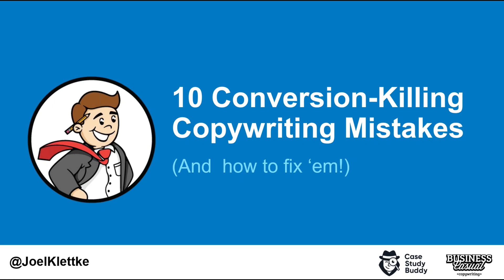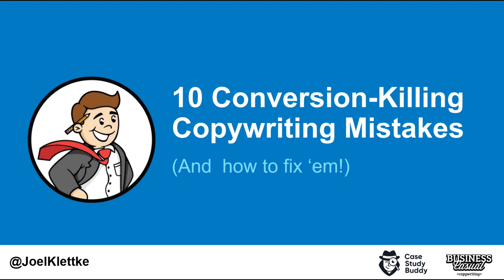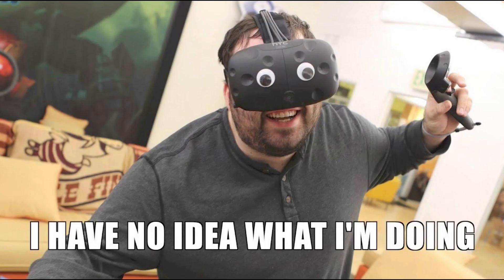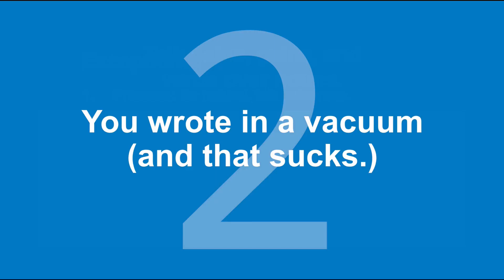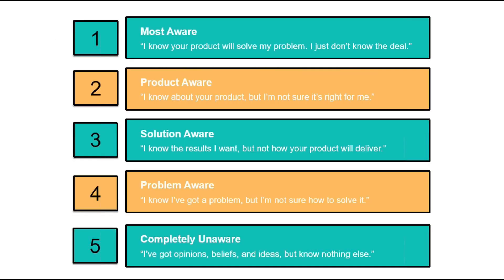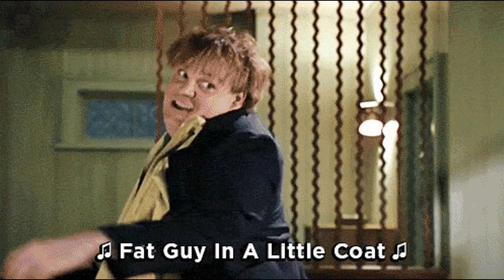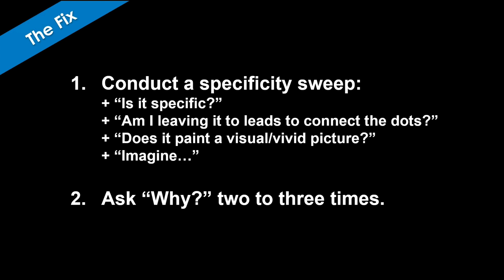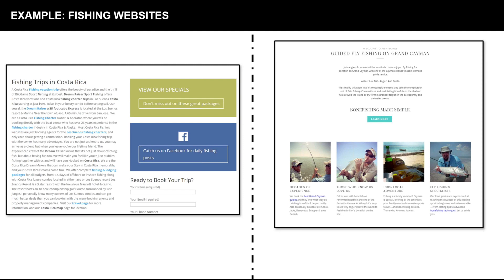10 Conversion-Killing Copy Mistakes (And How to Fix ‘Em)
Do you struggle to write effective copy—or even get started writing at all? Not seeing the conversions you want, but unsure why that might be? If you want to learn how to write persuasive copy—and avoid writing copy that will NEVER convert—this session is a must-attend.

In this session, Joel Klettke will share 10 of the most common mistakes he sees businesses making with the copy on their websites, emails, and ad campaigns, and how you can avoid falling into the same pitfalls.

You’ll learn…

The MOST important thing to consider when writing for your audience
A foolproof technique for keeping your copy focused and organized
How to know whether your copy should be long, short, or somewhere in between
Why you should NEVER write copy in a vacuum (unless you want it to suck)
And more!
No matter where you’re starting from, you’ll leave with a boatload of things to look for on your own sites, emails, and ad campaigns, along with a new bag of practical tactics you can use right away to make your copy stronger.

Joel Klettke is a sought-after conversion copywriter and consultant.

He runs Business Casual Copywriting where he’s helped clients like HubSpot and ReadMe.io turn more visitors into customers. Having audited hundreds of sites for clients, he knows how to sniff out copy and conversion issues—and more importantly, how to help you fix them without pulling random levers and praying something works.

You can follow him on Twitter @JoelKlettke.